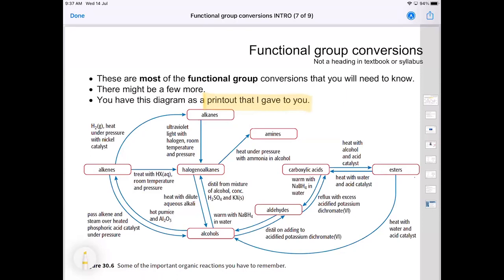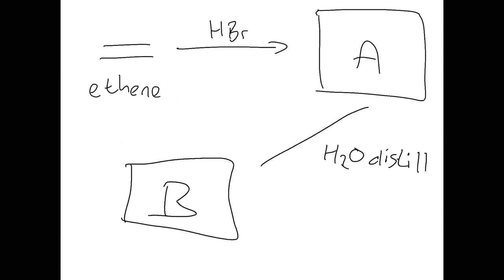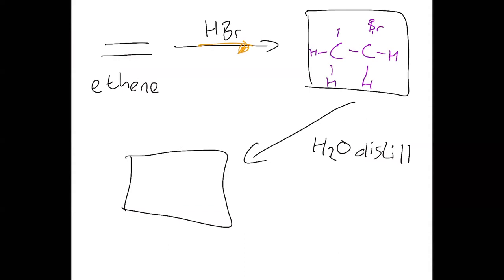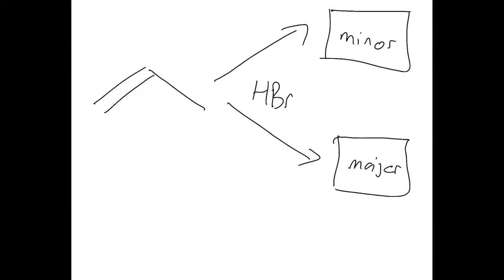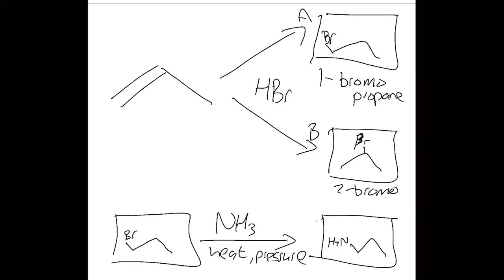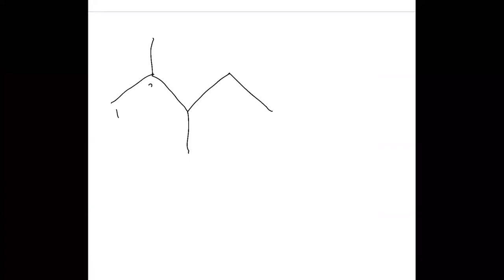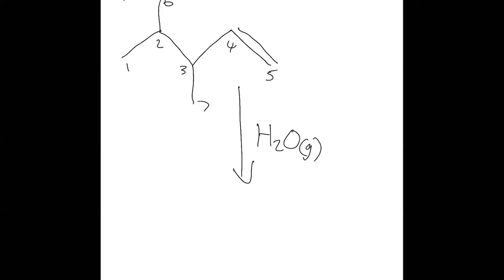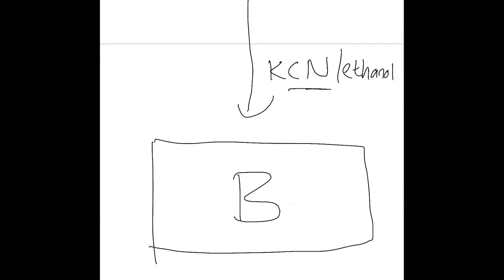Organic Synthesis Part 1 14 July 2021